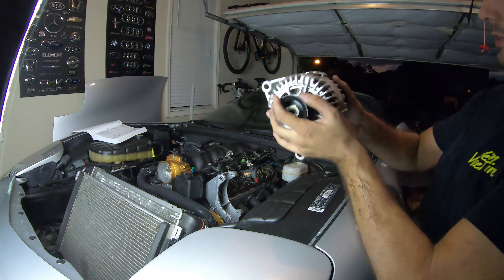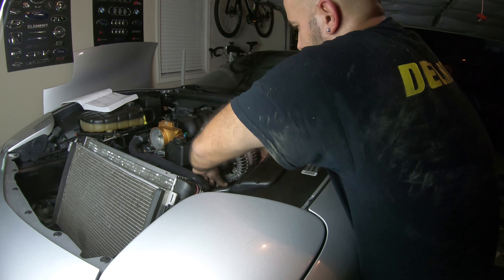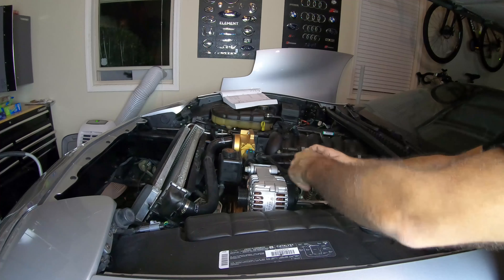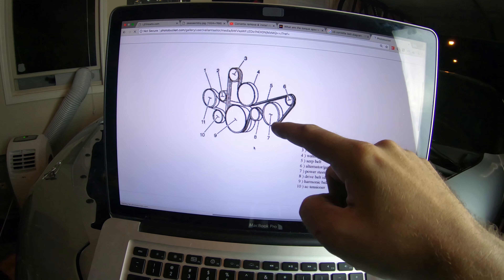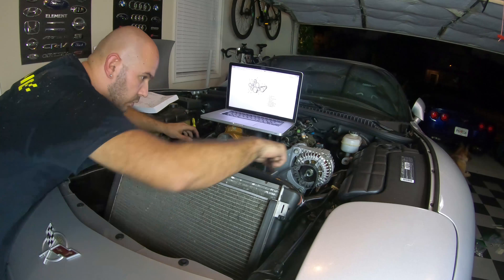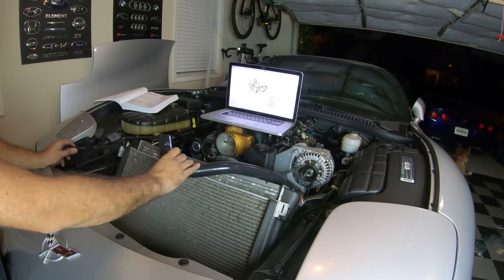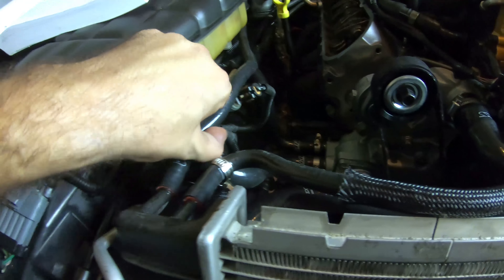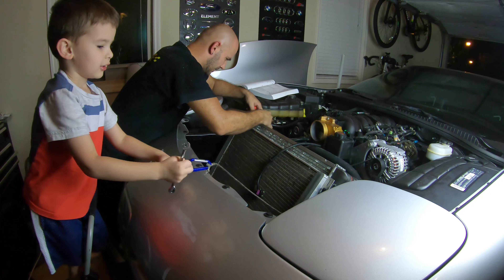Alternator and Serpentine Belt Install - C5 Corvette Build - P32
To continue with the last few steps, I started with the new re-manufactured alternator that I installed on my 03 Corvette. I inserted it back into its bracket and pushed the bolts through. I torqued those bolts down to 22 foot pounds. I then reconnected the plug on the top of the alternator and reconnected the wire on the back. The bolt was tightened until it felt snug. Next, I routed the belt according to instruction. Then I installed the coolant line that comes from the top of the radiator onto the water pump. After that, I ran the two small coolant lines from the throttle body and coolant reservoir onto the top of the radiator (passenger side).